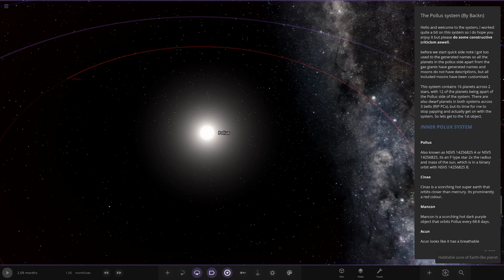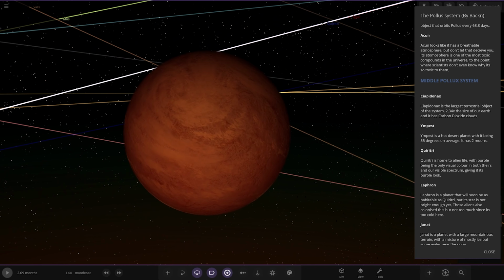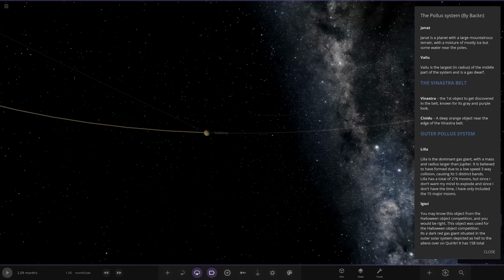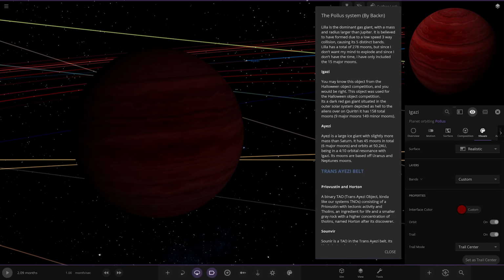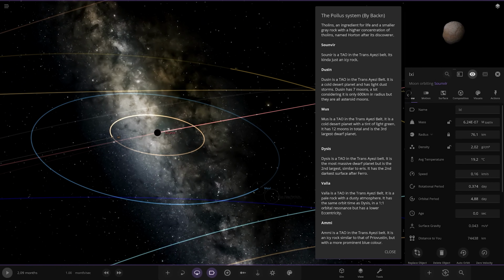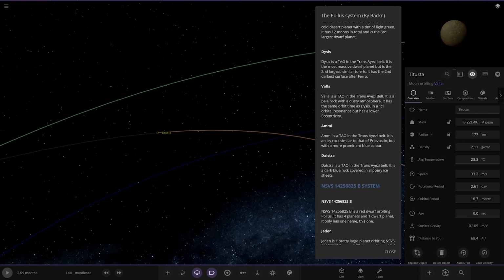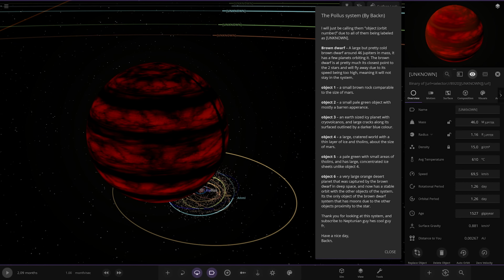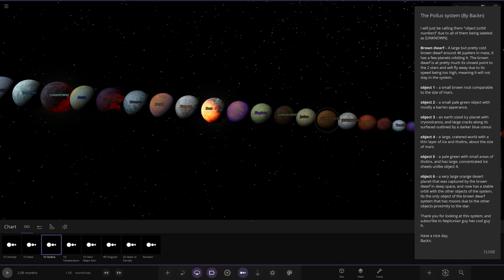The Pollus System! Checking Out Your Solar Systems #336 Universe Sandbox